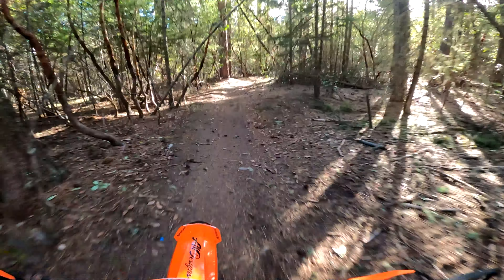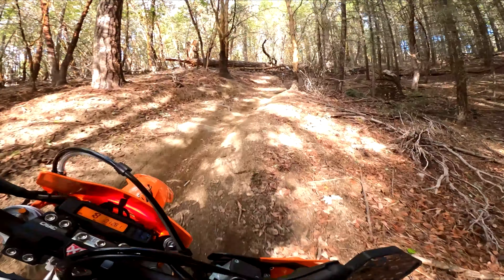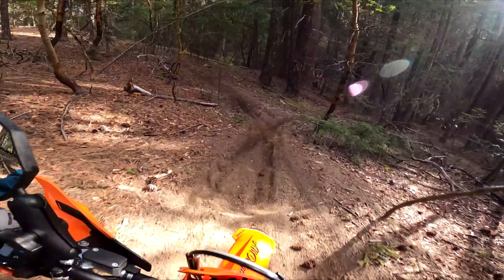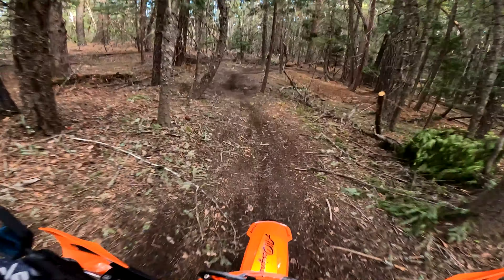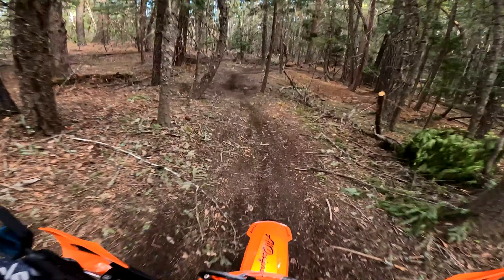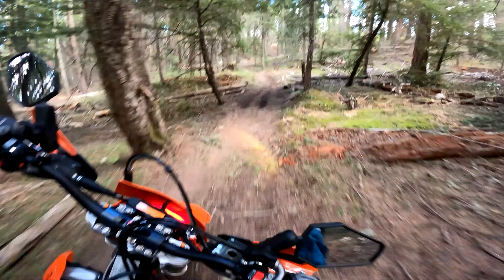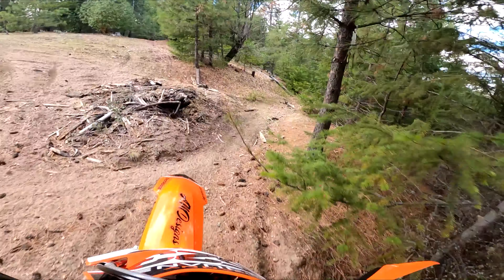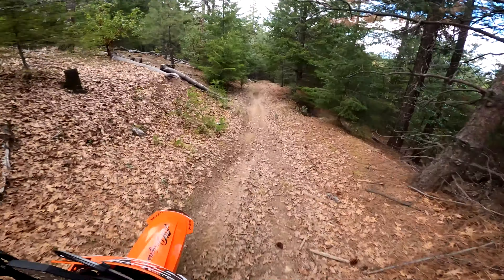Johns Peak OHV, some awesome fresh new singltrack, 2021 KTM 500EXCF, 2 20 2022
I feel like every time I ride up here, I find some new fun stuff to ride, or maybe some old stuff I have forgot about.